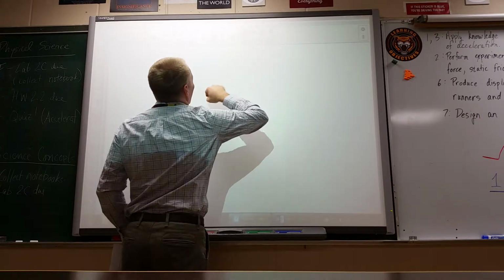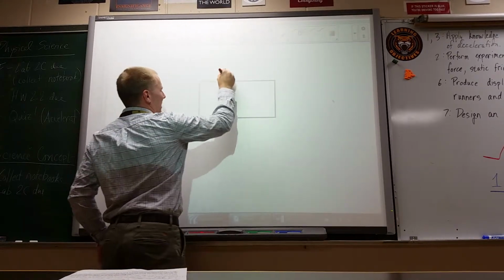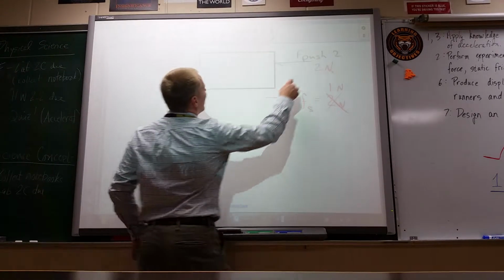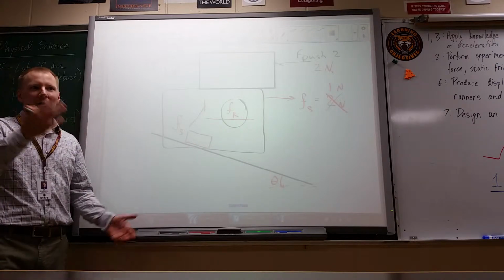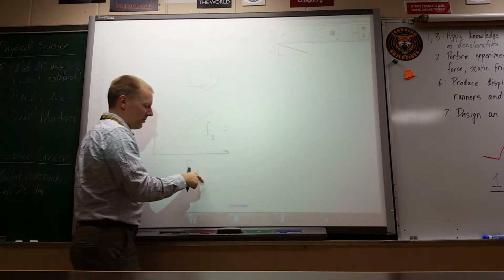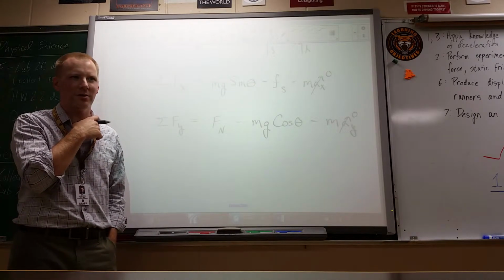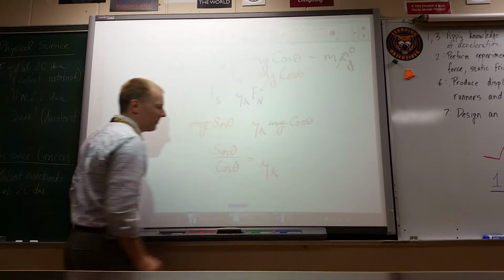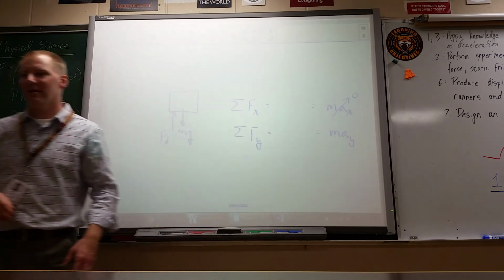Class lecture on friction 11-3-15